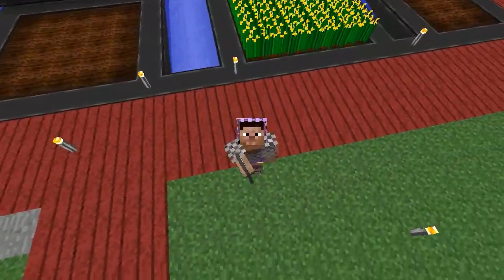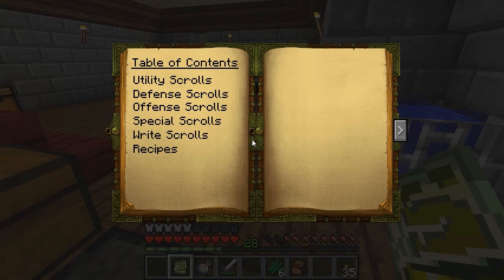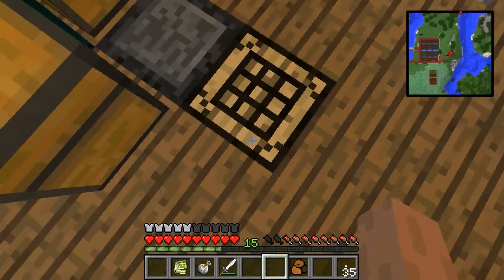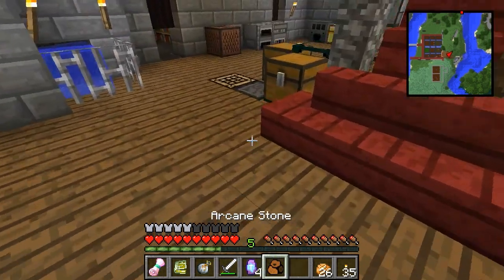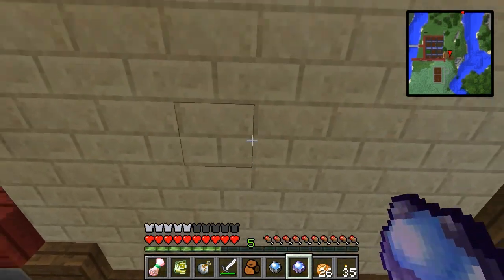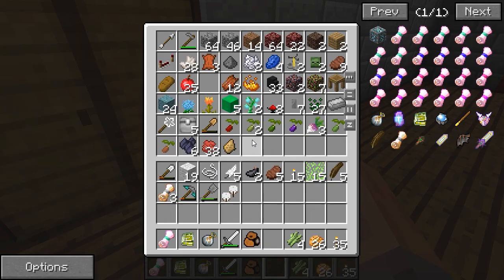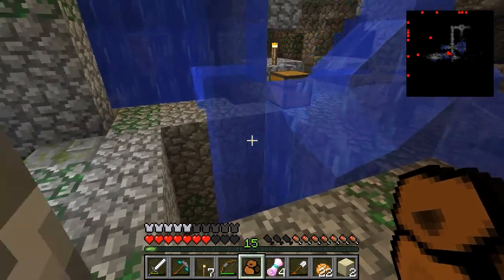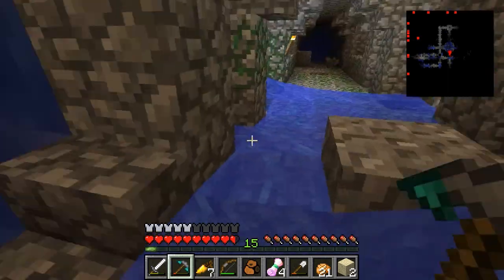A New Horizon - Episode 7: Arcane Scrolls and Dungeon Delving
Hello and Welcome, you're watching A New Horizon, my FtB Horizons Let's Play/Discovery. In this episode I look at the basics of the Arcane Scrolls mod and revisit a Dungeon I had thought completed.